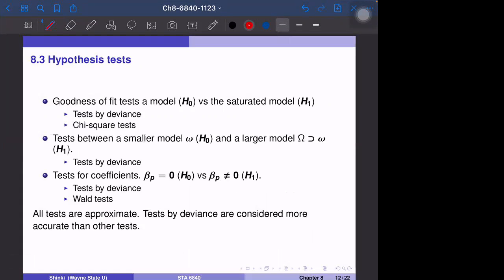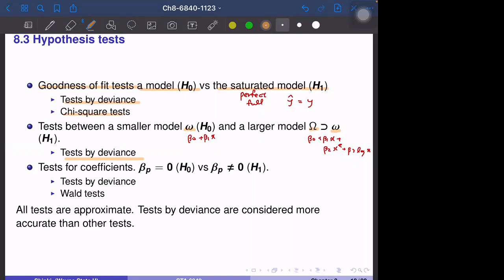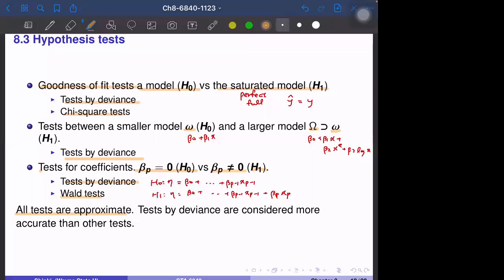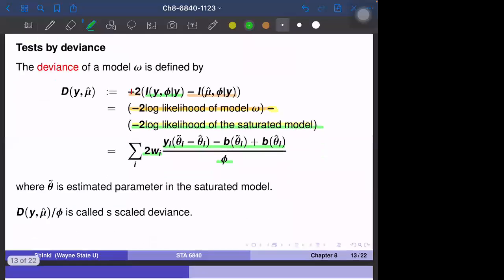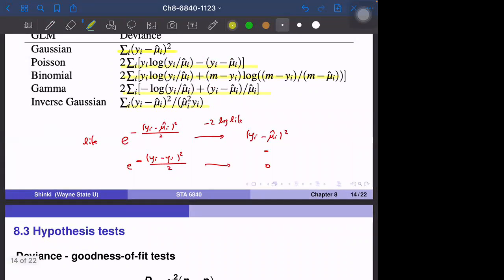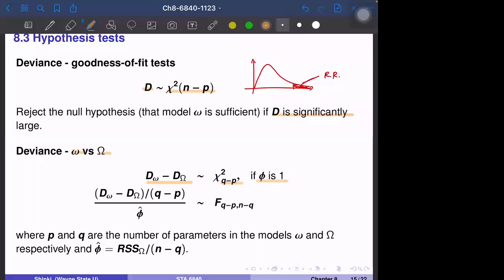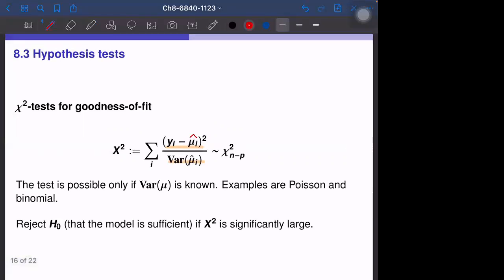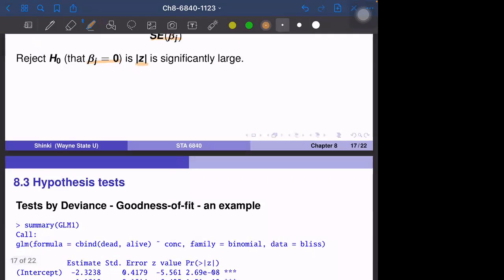6840-11-23-4: Ch 8.3 - Hypothesis Tests - Theory